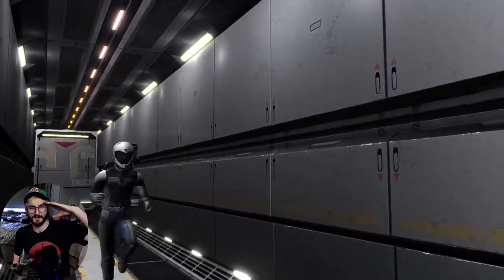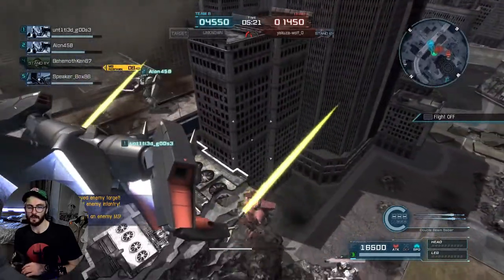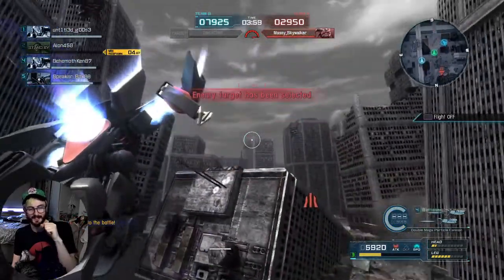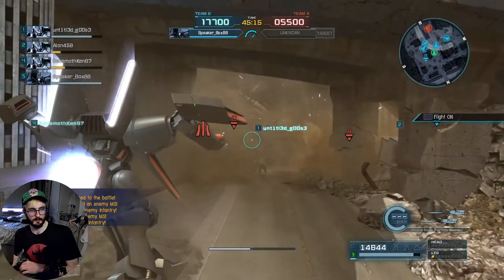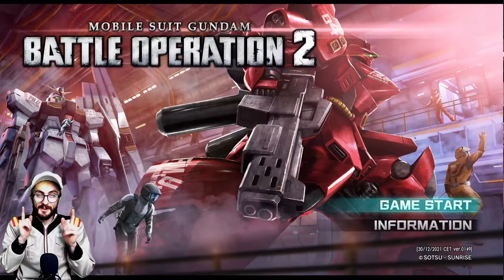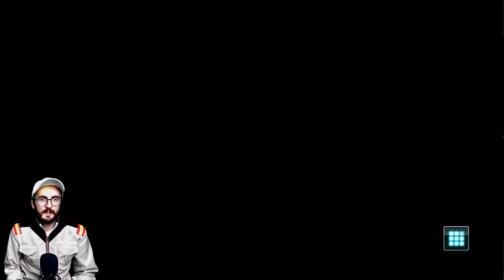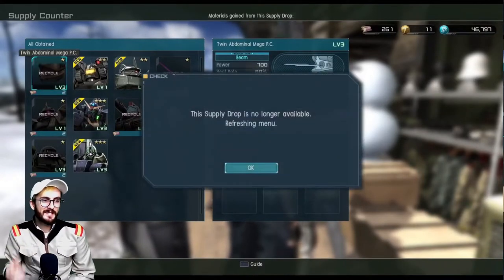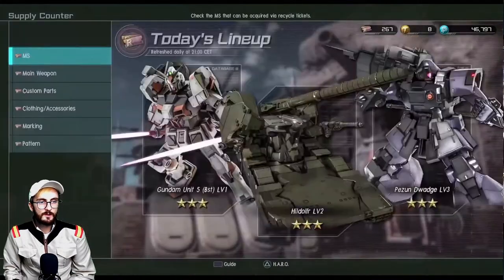GBO2 - Byarlant Round + Gacha Pulls!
What's happnin troops, welcome back to GBO2!

Today we are piloting the RX-160 Byarlant from Mobile Suit Zeta Gundam! it's a general suit at 500 + 550 cost!

So no new suit today troops so here's a around in the Byarlant instead! I'm sorry about how one-sided the round is but I did what to show you what it was capable of! then we get the free 10 gacha pull ✌ if there is a new suit tomorrow I'll make another video 😊